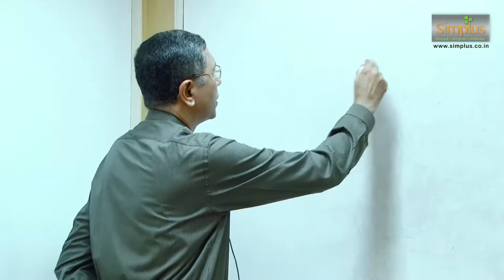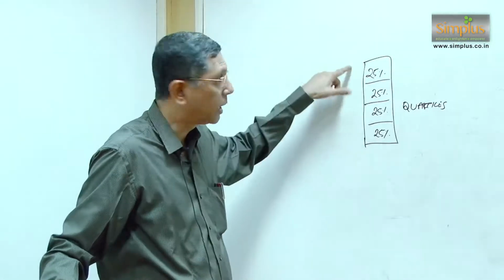Mutual Funds Part 04